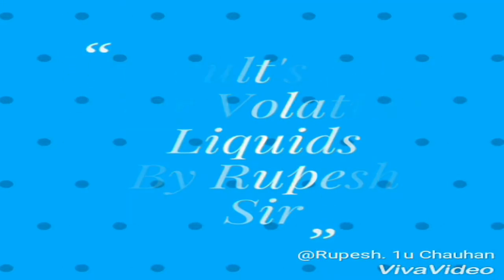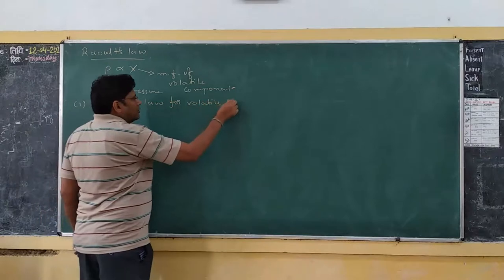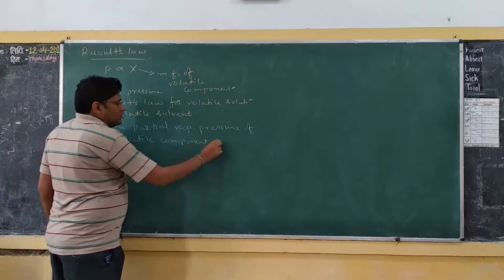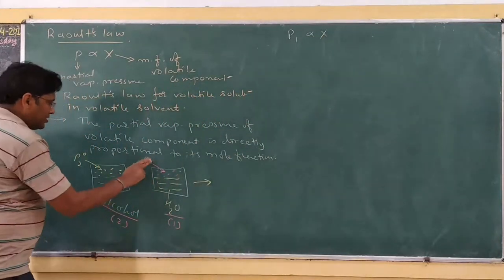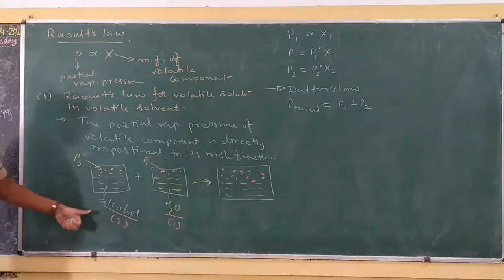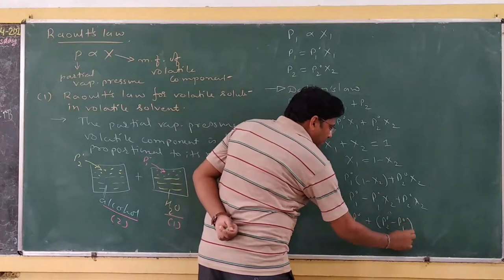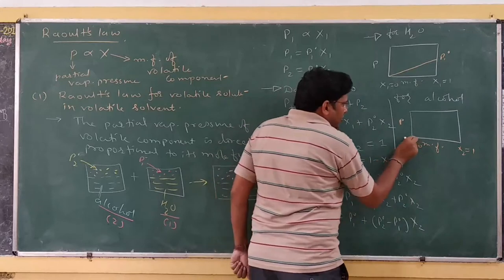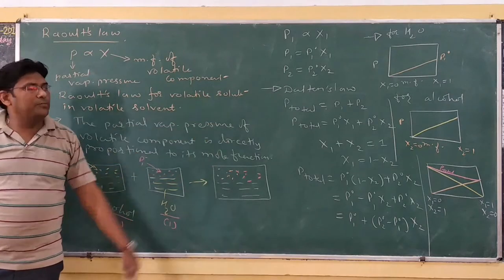Raoult's Law for Volatile Liquids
For CBSE exam preparation